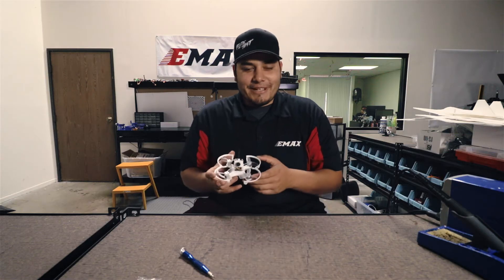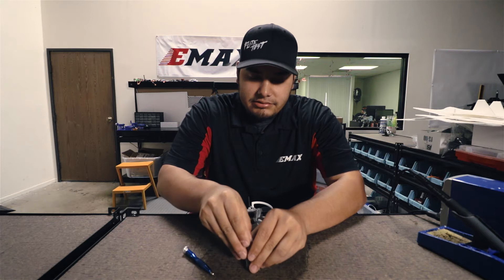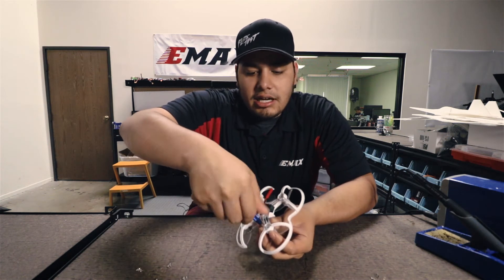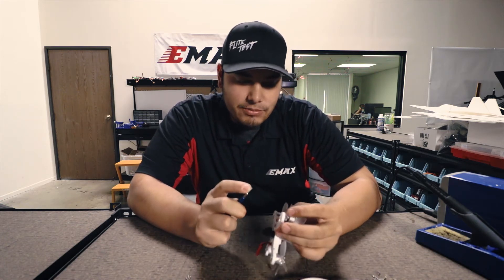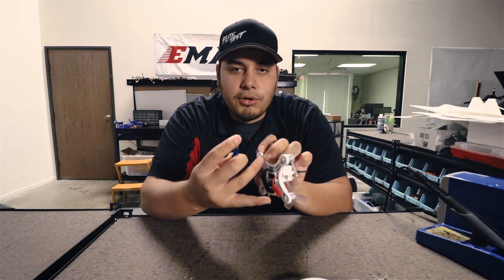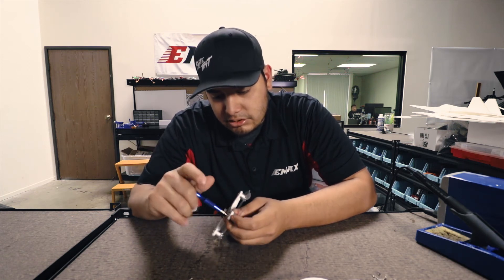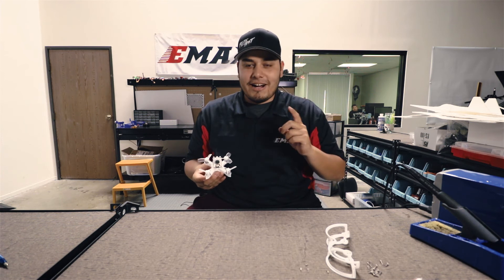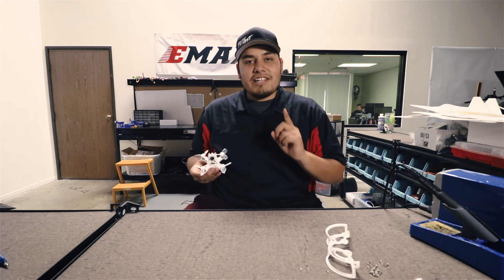Tutorial - How to Remove Your Babyhawk Prop Guards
Today we take a look at how to remove the prop guards off of the Babyhawk. Be sure to double check you are using the shorter screws in the kit.

The EMAX 1104 brushless motors and EMAX T2345 Tri-Blade propellers produce over 480 grams of thrust! Weighing in at less than 64grams without battery, the Babyhawk performs at 5-to-1 thrust to weight ratio! This means you can powerloop that dining table with instant recovery.

Compared to brushed drones of similar size, the EMAX brushless motor will outpace and outlive brushed motor counterparts. Remove the motor guards for lighter, faster flights, or keep the motor guards for safer operation.

The EMAX Femto F3 Flight Controller will be capable of loading your favorite Flight controller firmware (pre-loaded with Betaflight). It can accept PPM, SBUS, IBUS, or Spektrum Satellite RXs.

Specs:
85mm Brushless Babyhawk Drone
Equipped with BLHeli_S 6A 1S-2S ESCs (open-source)
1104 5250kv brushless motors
EMAX T2345 Propellers
Femto F3 Flight Controller/PDB Board 5v@3A and 3.3V@1.5A
Poly-Carbonate molded body and camera housing

**To grab your very own EMAX Babyhawk, check with your local authorized EMAX dealers or get it directly from one of our warehouses!